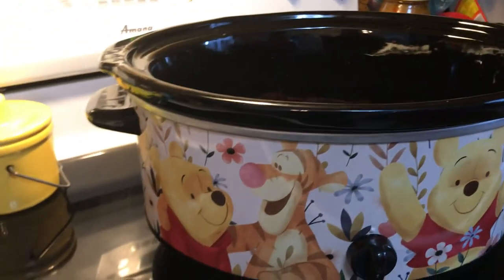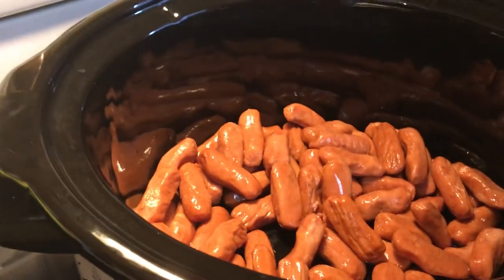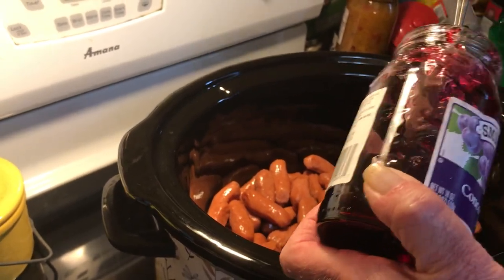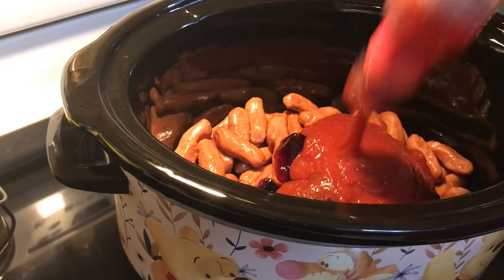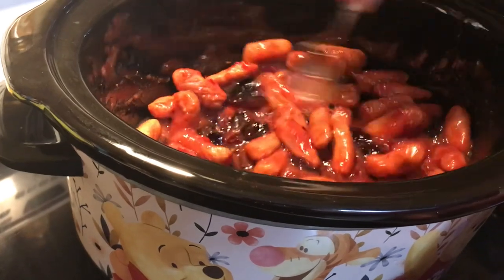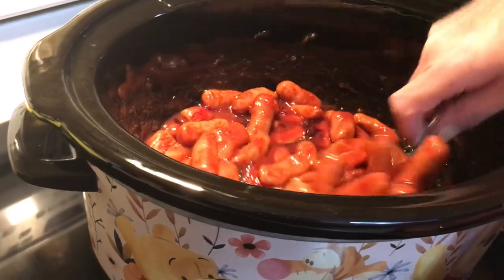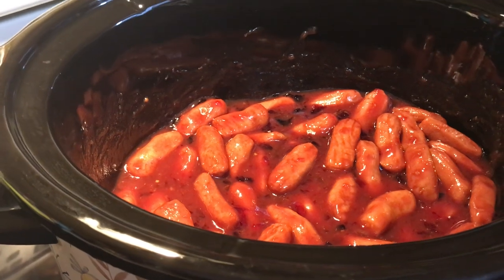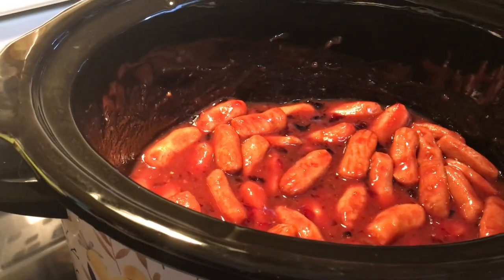Crockpot Party Time Little Smokies Video 1 February 13, 2023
28 oz. package of  little smokies
12 oz. jar of grape jelly
12 oz. jar of chili sauce

Add all ingredients to your crock pot.
Cook (on low for 4 to 5 hours) or (on high for 1 to 2 hours) until heated through, stirring half way between cook time.

Note: You can swap out little smokies and do it with meatballs too!
If you wanna make it spicy add some red pepper flakes or cayenne pepper